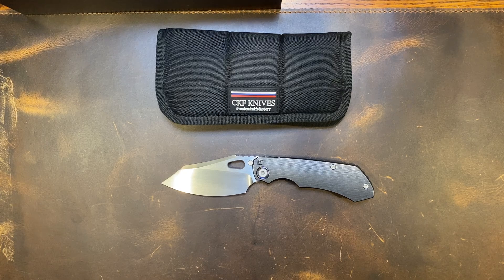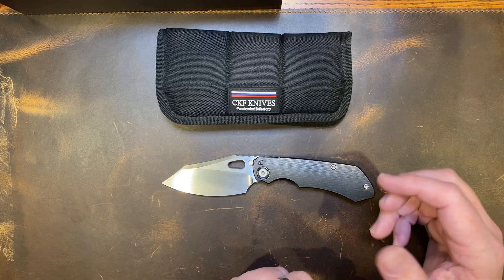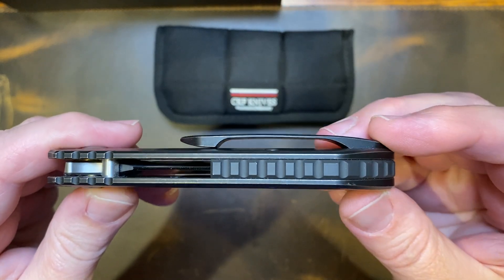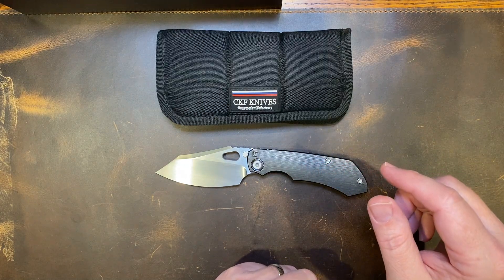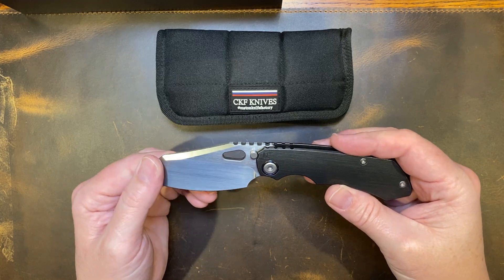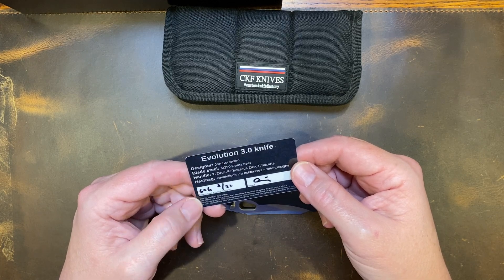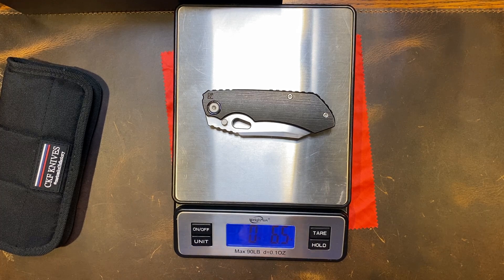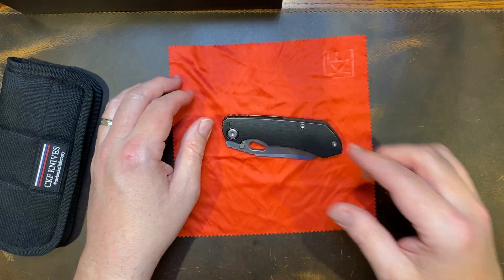Custom Knife Factory “CKF” Evo 3.0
reviews and discussion!!